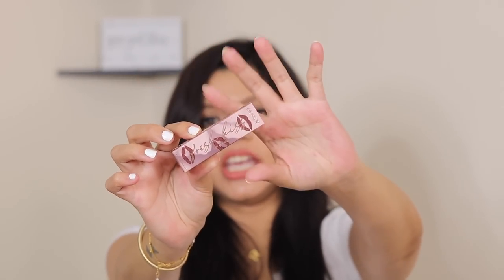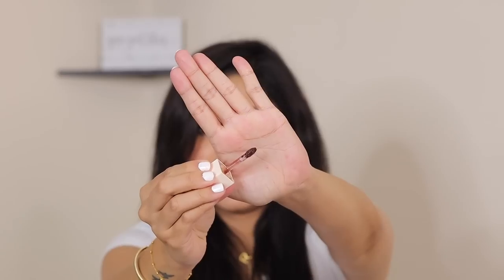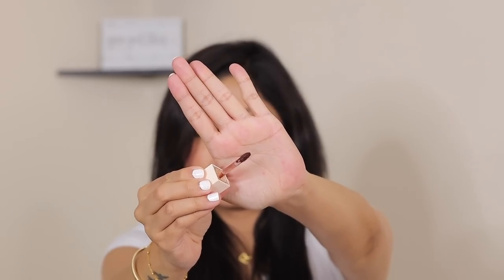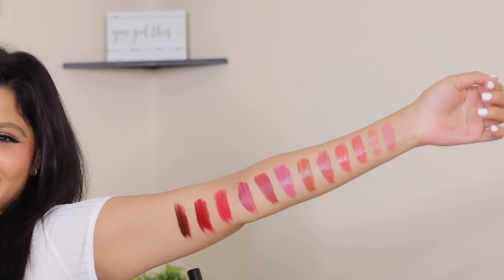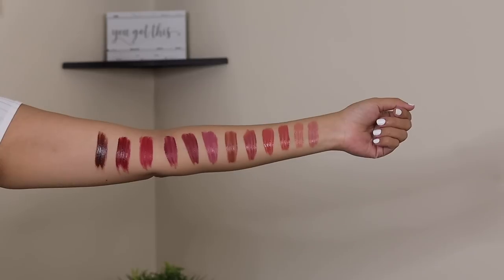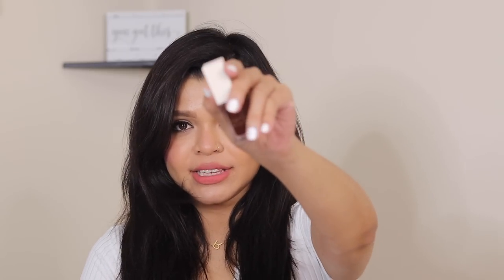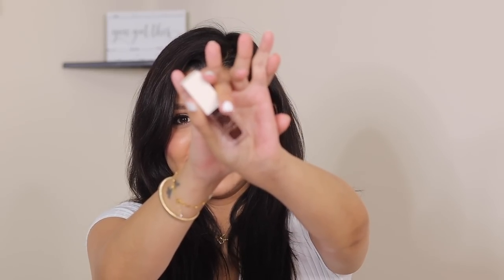Colourpop 12 Lip Creme review and swatches on Brown Indian skin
Hey my girlies back again with a 12 lip creme swatches and review.
Remember the last one on my channel which got so much love ???

Colourpop Cosmetics:
"5chicgirlie" gets you $5 off.

Love,
XOXO
Ritu